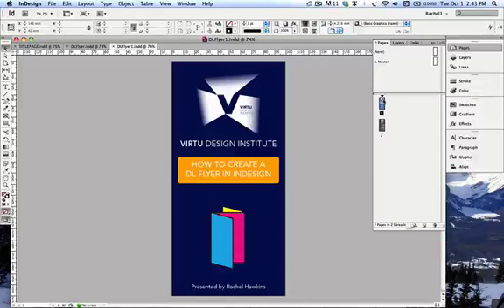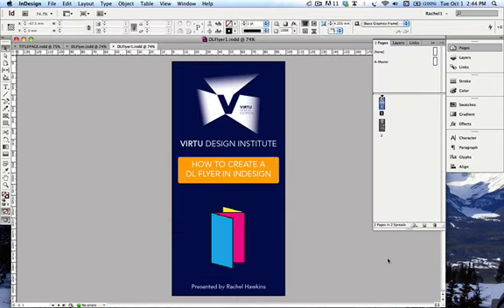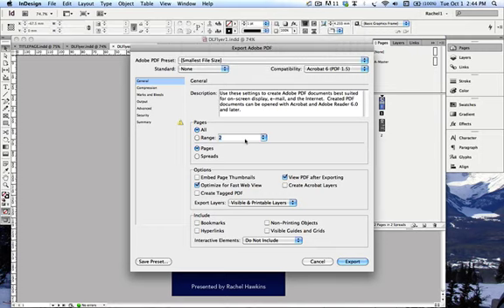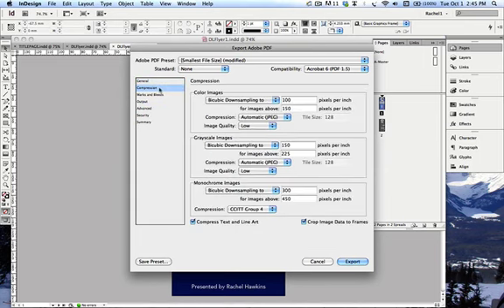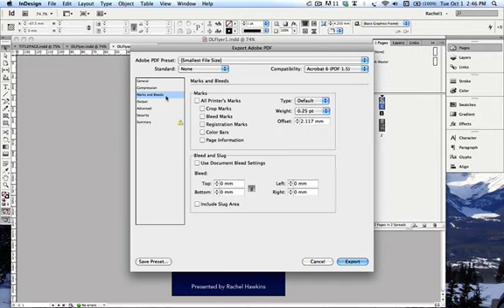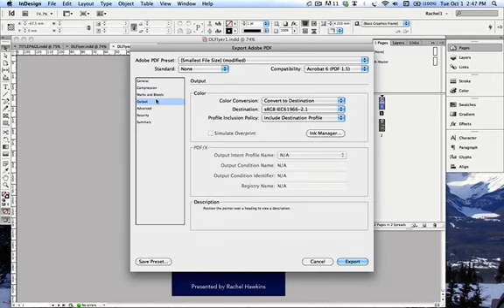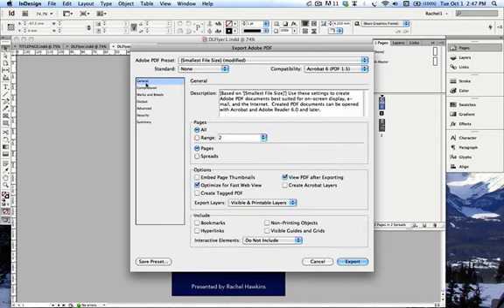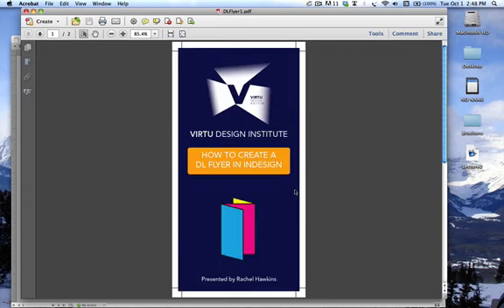VDIS10015 Visual Communication Skills - Lecture 2B - Export file to PDF in Indesign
This is Lecture 2, Part B. Part B explains how to export your file to a PDF.